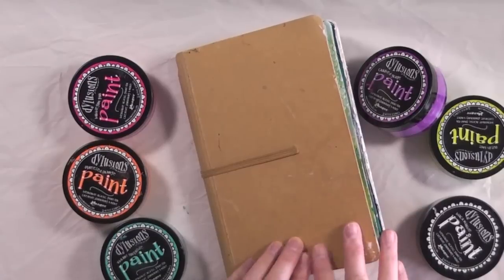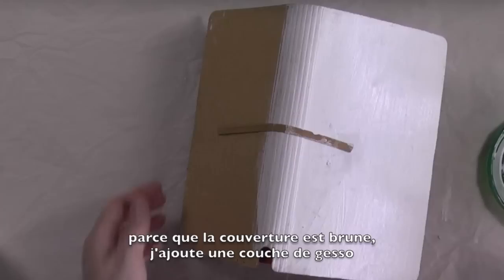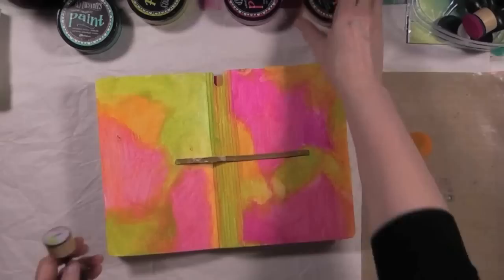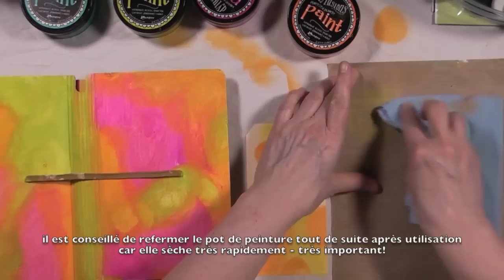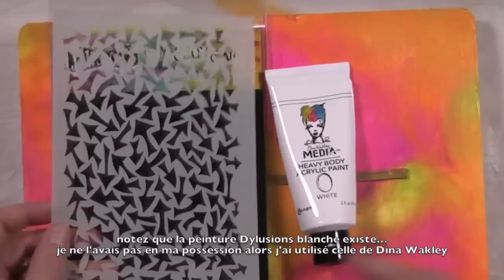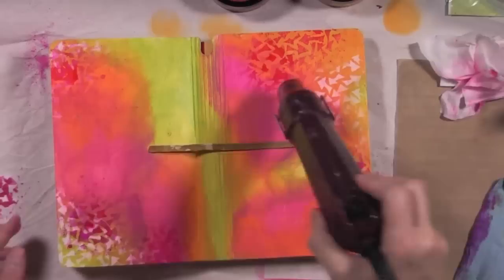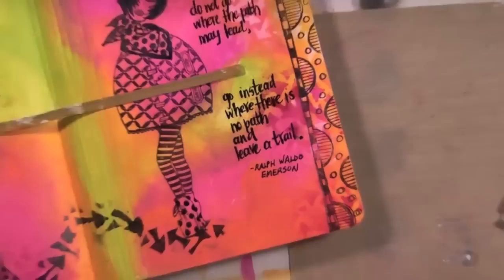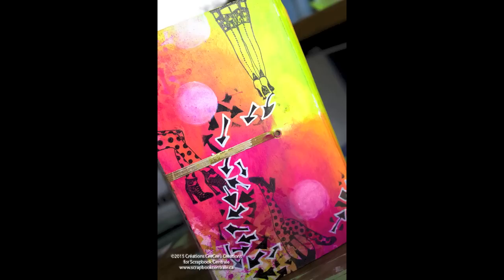Dylusions Art Journal Cover with Dylusions Paints